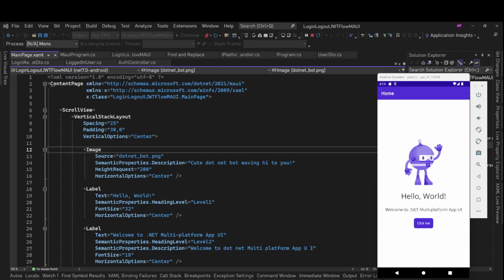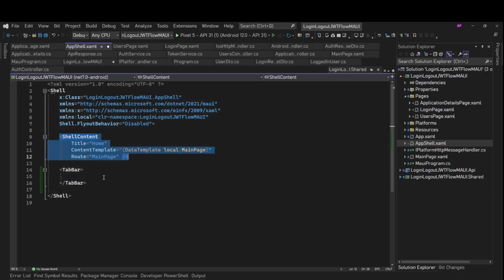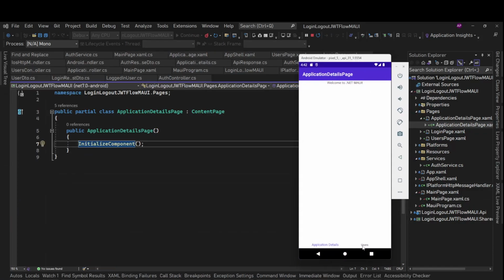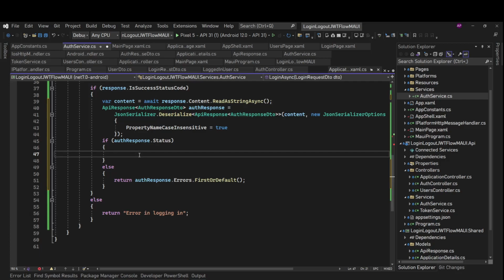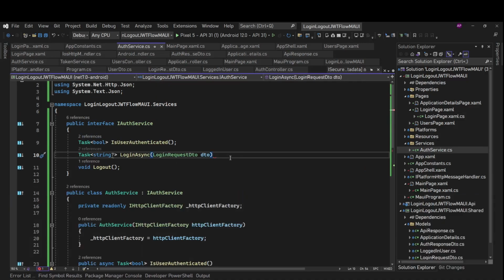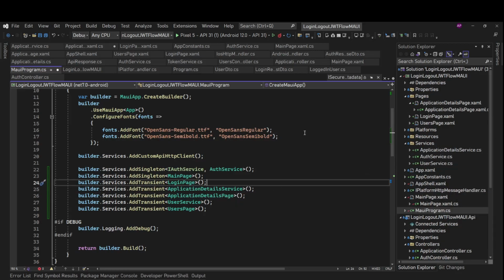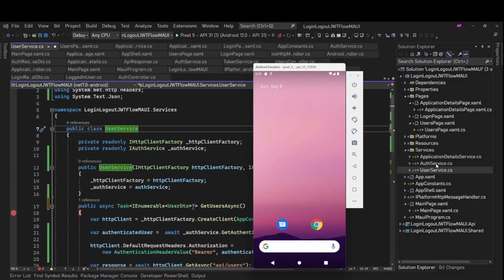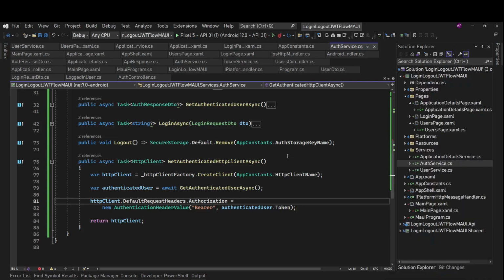Login Logout with JWT Token Api Authentication Flow .Net MAUI by Abhay Prince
How to create Login and Logout Flow in .Net MAUI with JWT Token, Secure Storage and Api

Login Flow .Net Maui
Login Logout with Api .Net MAUI
Authentication Flow in .Net MAUI
Implement User Login with jwt token in .Net MAUI
Login Logout Authentication Flow with JWT Token in .Net MAUI